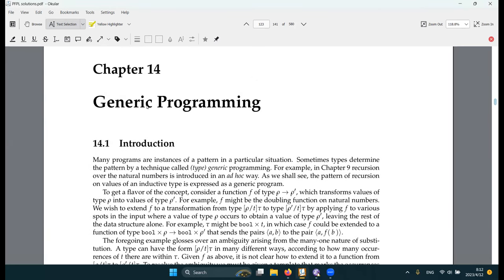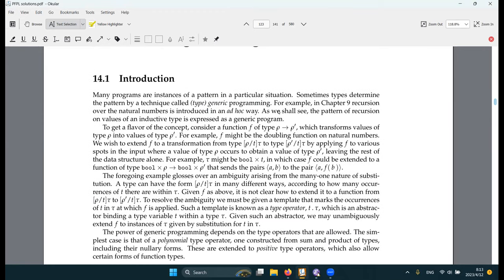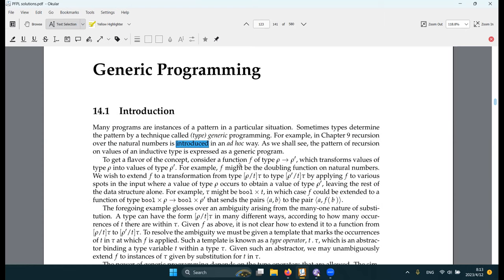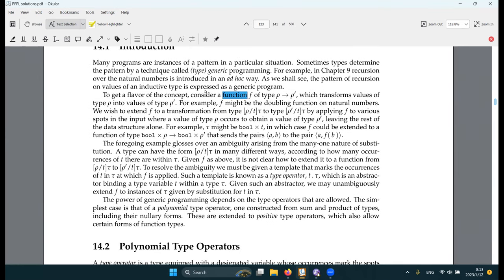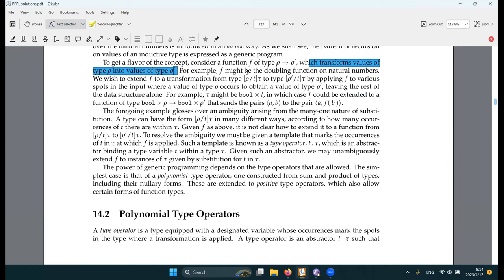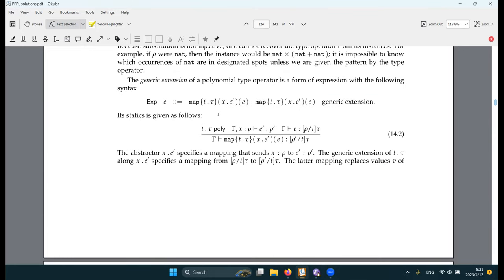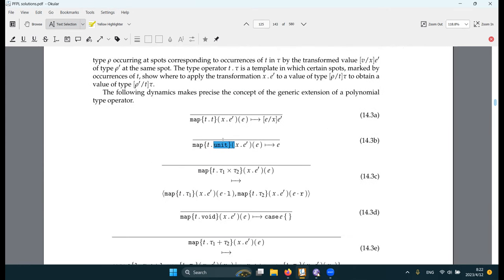PLVM "Practical Foundations for Programming Languages" Chapter 14 [2023-04-12]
Recording of the meeting for Chapter 14: Generic Programming for the "Practical Foundations for Programming Languages" book.